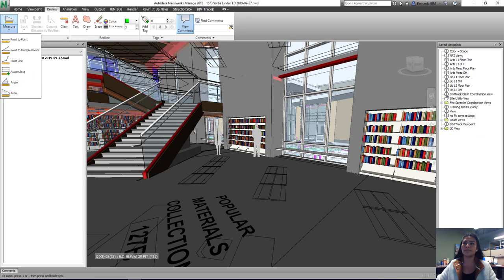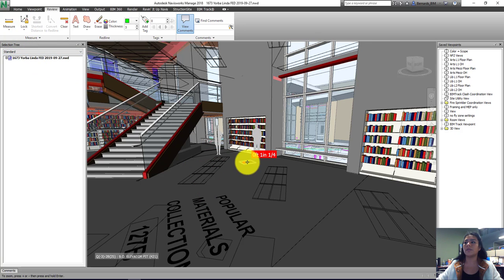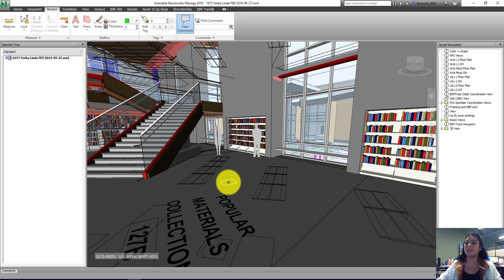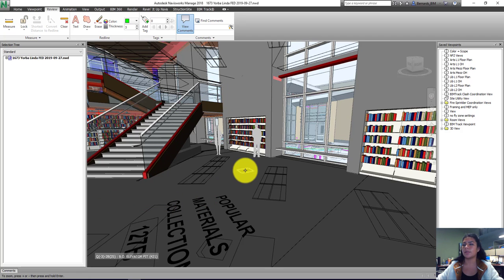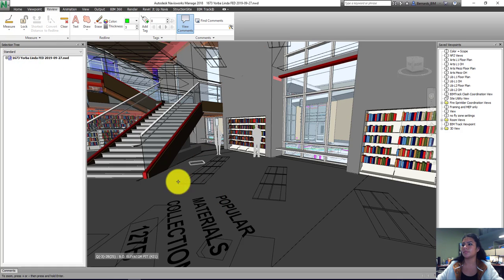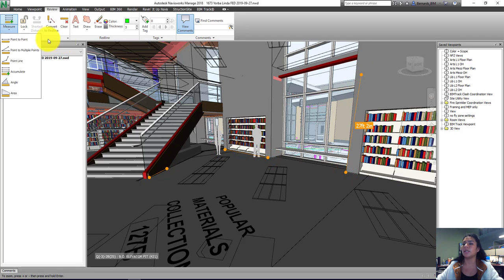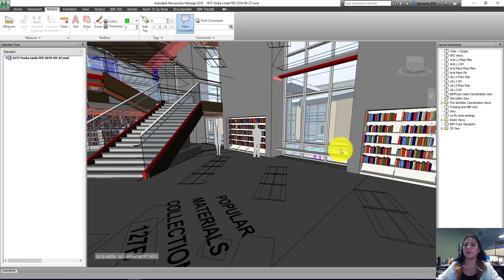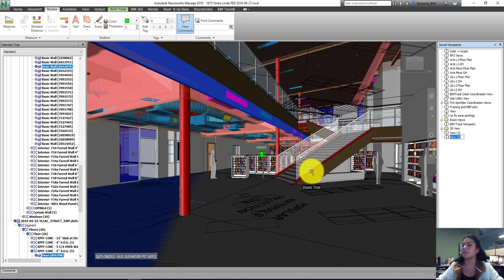06.03.01.012 Using the Measuring Tool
A tutorial on how to use the measure tool for point to point, point to multiple points, areas, shortest distance, and converting measurements to markups.